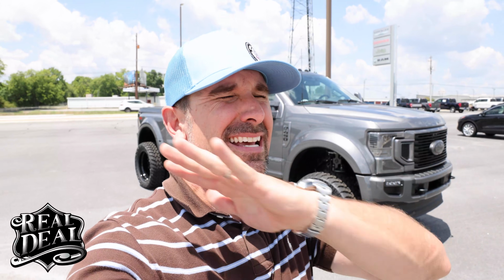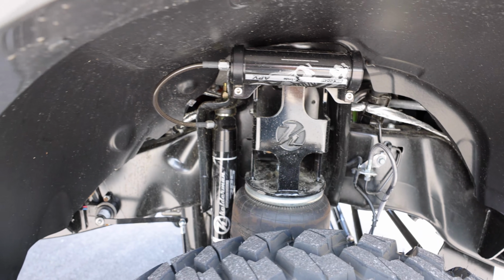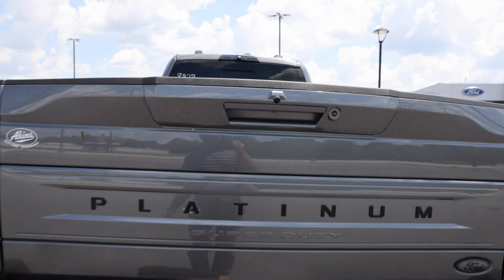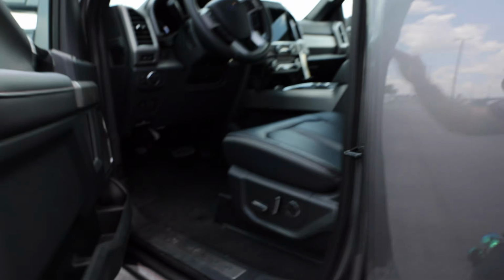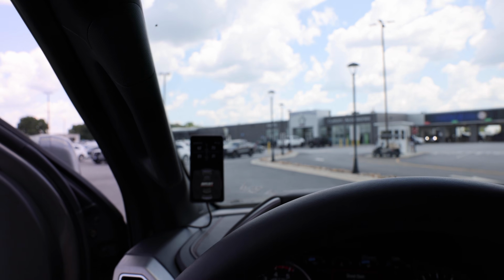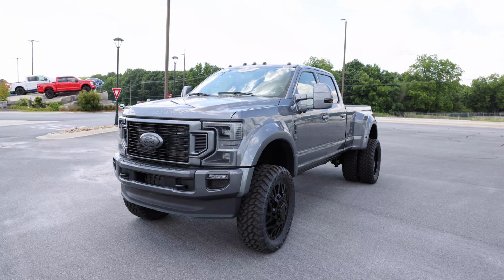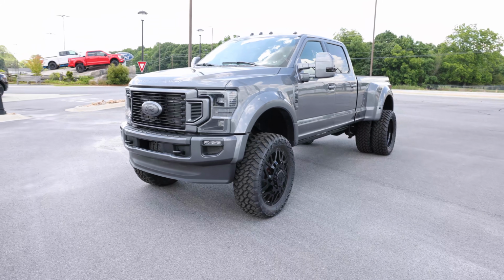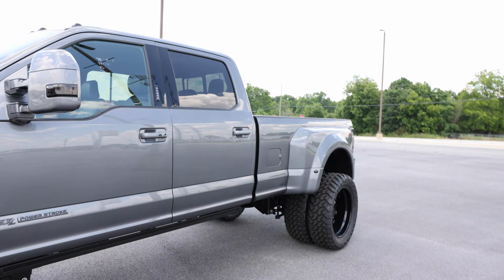2022 Ford F-450 Platinum Reserve Edition SUPER DUTY Kelderman Air Suspension Review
Stock

Congrats to The Ingram Family!

220 West May St Winder, Georgia
WILDWILLIESACCESSORIES.COM